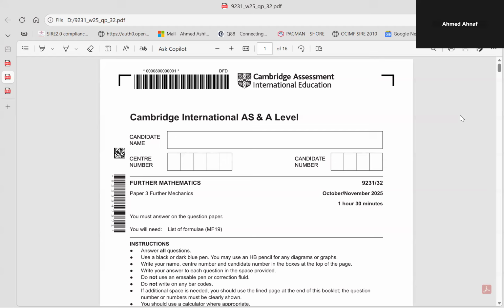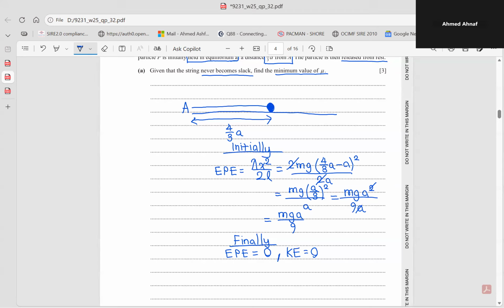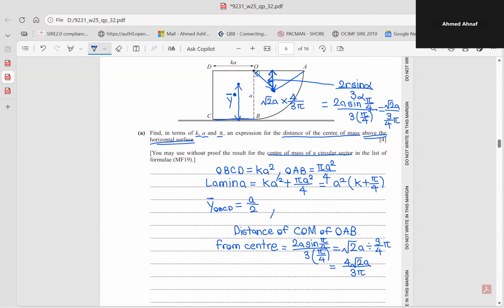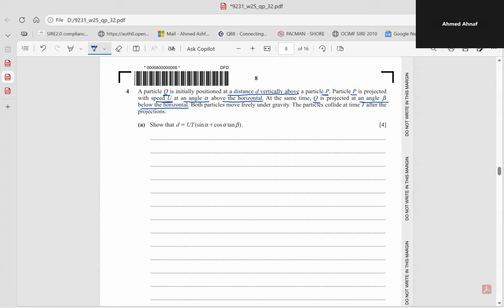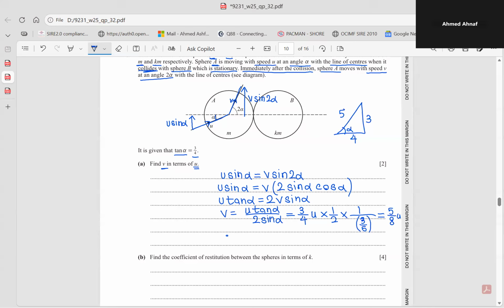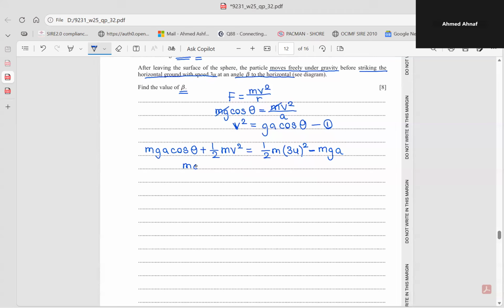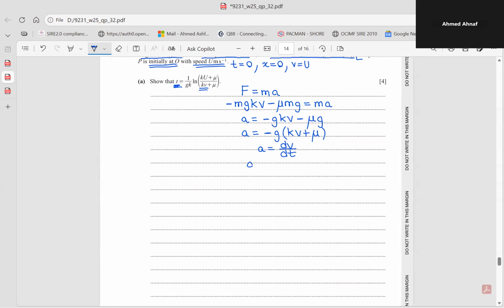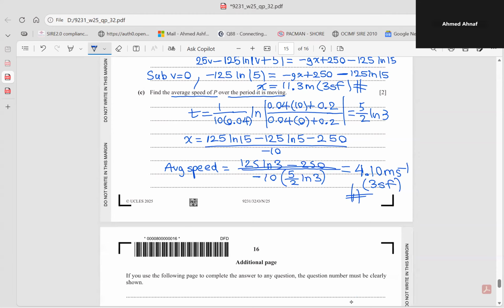A Level Further Mechanics 9231/32/O/N/25 Solved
By joining as a member, you will get access to curated topical past paper questions arranged in terms of difficulty as well as the oppurtunity to ask me to solve any question that you are struggling with.
This video provides solutions for CAIE AS/A Level Further Maths 9231_w25_qp_32 with explanations
9231 32 Oct Nov 2025
9231_w25_ms_32
0:00 Intro
1:39 Question 1
13:12 Question 2(a)
22:22 Question 2(b)
31:10 Question 3(a)
46:03 Question 3(b)
55:41 Question 4(a)
1:05:47 Question 4(b)
1:11:02 Question 5(a)
1:15:42 Question 5(b)
1:25:22 Question 5(c)
1:27:54 Question 6
1:48:51 Question 7(a)
1:56:18 Question 7(b)
2:06:34 Question 7(c)
2:10:22 Outro